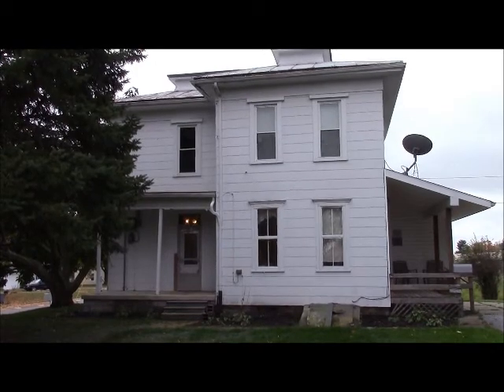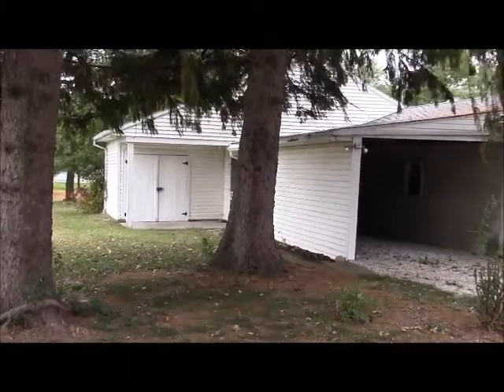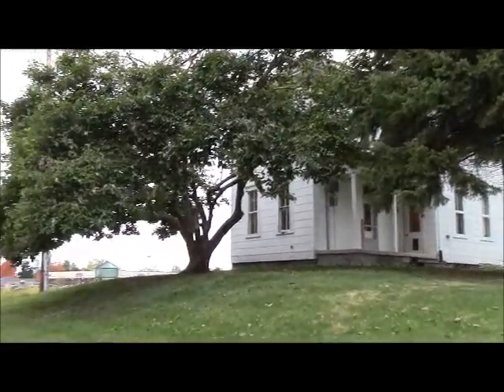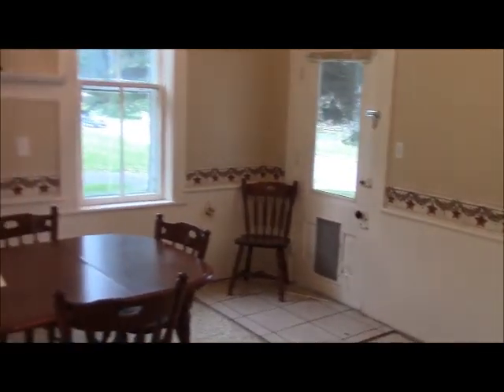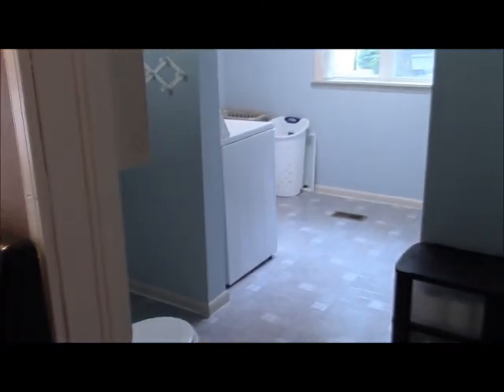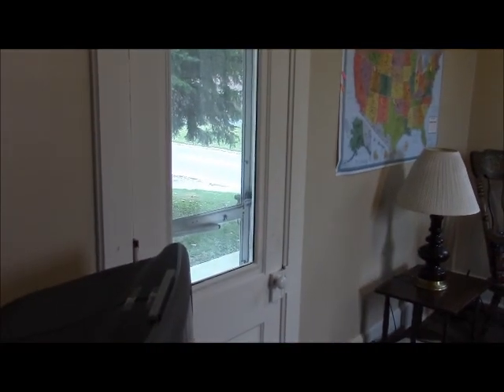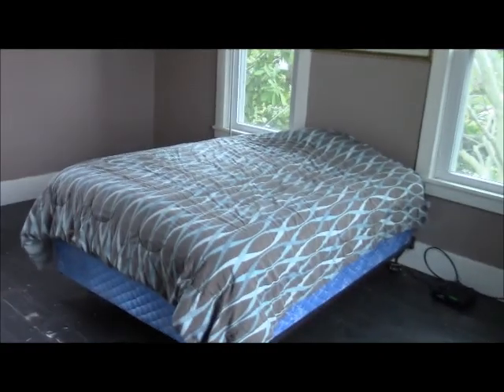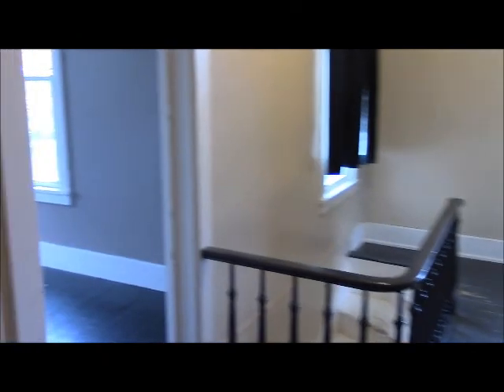Galion, Ohio Home For Sale - RE/MAX Genesis - herbsells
Built in the late 1800's, this quaint 3 bedroom 1 bath home offers large rooms throughout, new bath with first floor laundry, new gas furnace, heated workshop, storage building, garage - all on a large lot on the north edge of the City of Galion within walking distance to shopping and schools.  Great commercial possibility